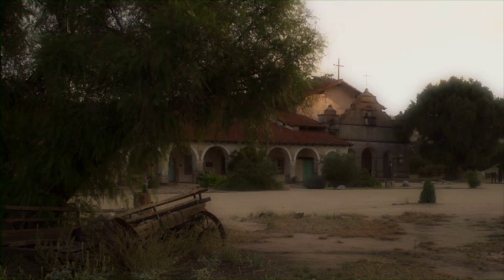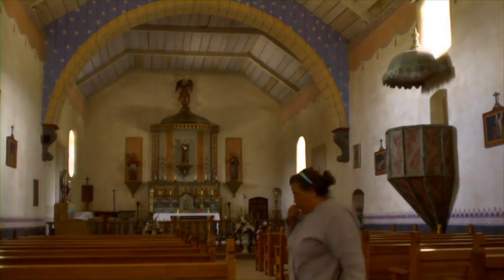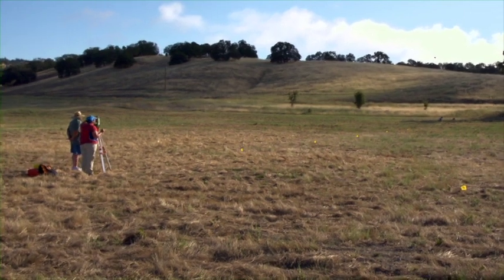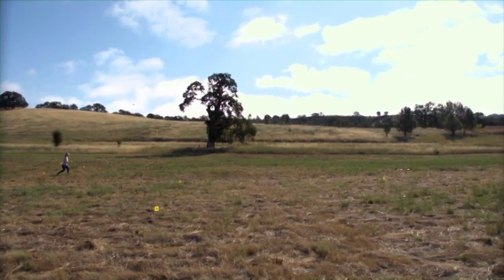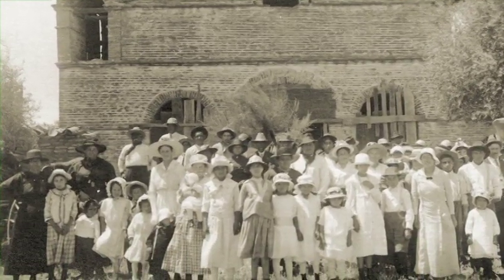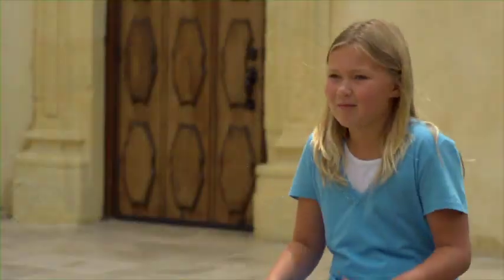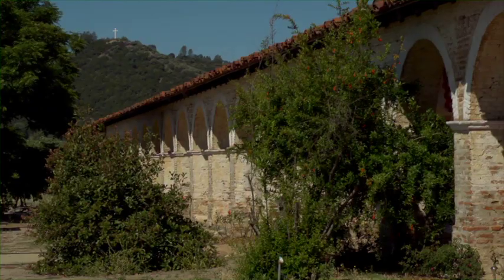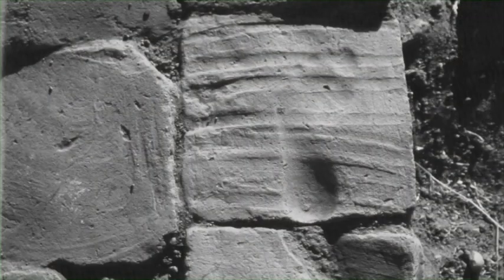Preserve Mission San Antonio de Padua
Set in the peaceful and remote San Antonio Valley where springtime rains change green valley lands into waves of blue lupine and golden poppies and where towering oaks shade the lazy San Antonio River, is the Mission San Antonio de Padua, a quiet vestige of California's Spanish colonial origins.  California's third mission, Mission San Antonio was established in 1771 by Father Serra. Mission San Antonio, a vital part of California's history sits in practically the same setting as it did 240 years ago. In fact, it has been said that Mission San Antonio is the only California Mission its founders would recognize today.

The Mission is facing its greatest financial challenge yet: upgrading the buildings to meet modern earthquake standards, thereby increasing safety and ensuring the Mission will remain a sacred space for future generations.  Without the necessary funds to complete the retrofit, updates and repairs the Mission faces certain closure.

Share in the Mission's story and join the Campaign for the Preservation of Mission San Antonio de Padua to preserve this truly unique and historic treasure.